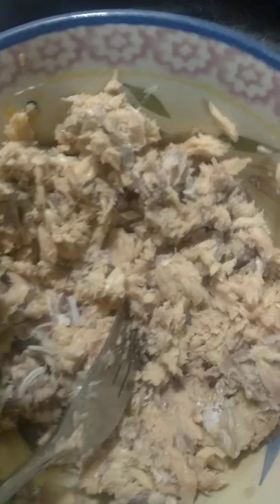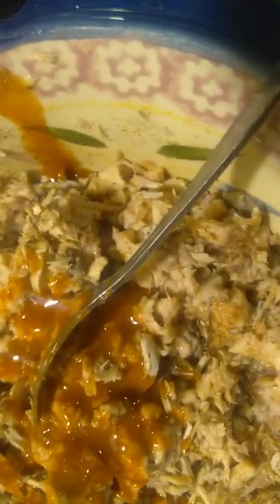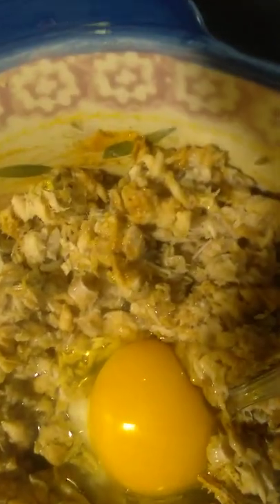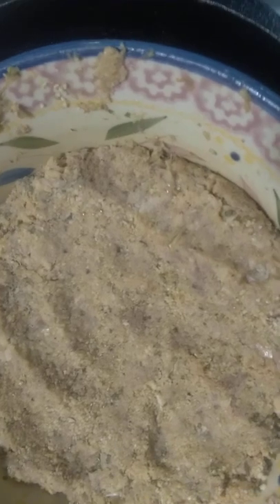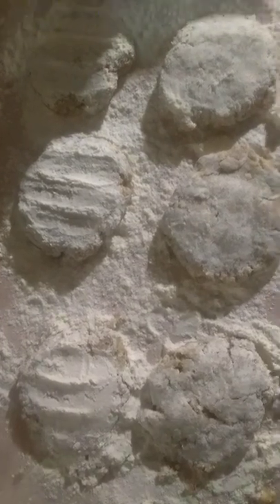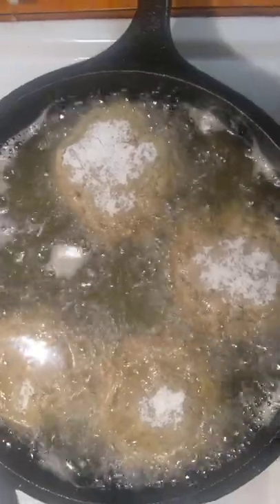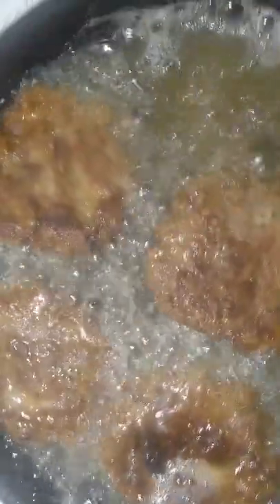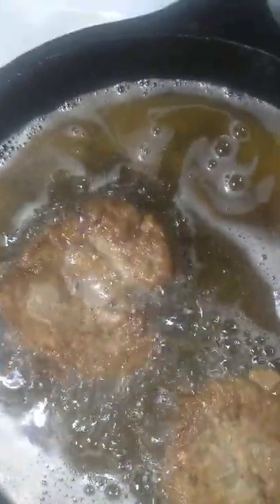How to make Simple homemade salmon patties aka fish cakes fast n easy